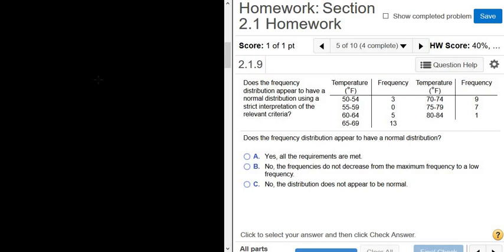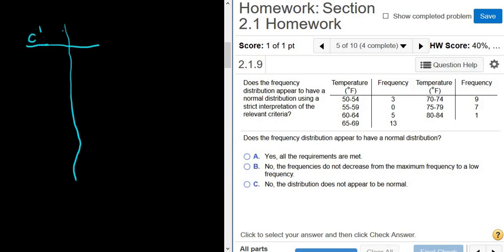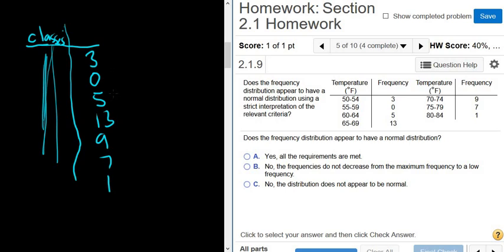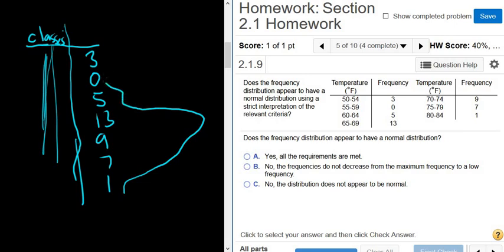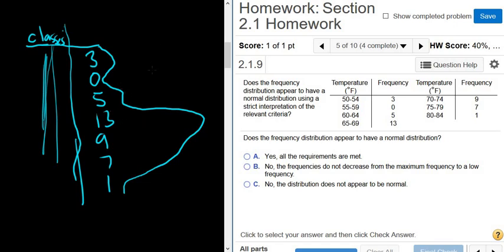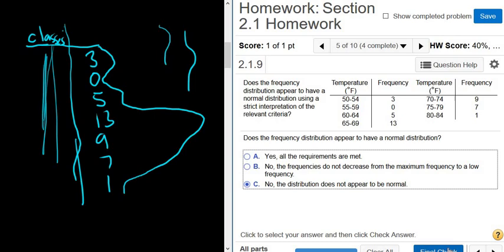Is the Frequency Distribution Normal using a Strict Interpretation?